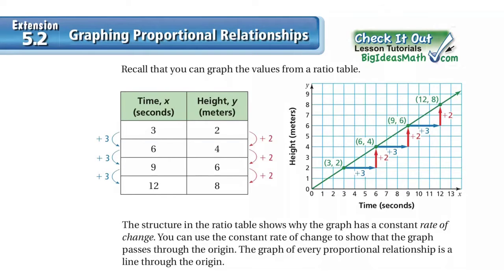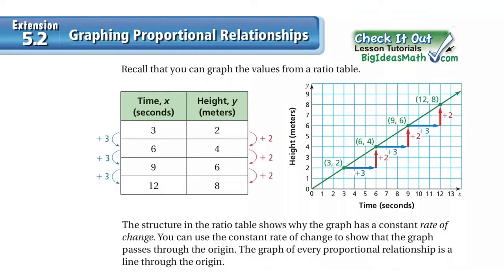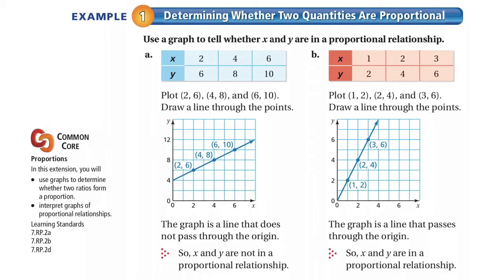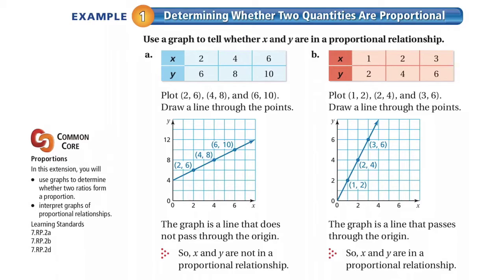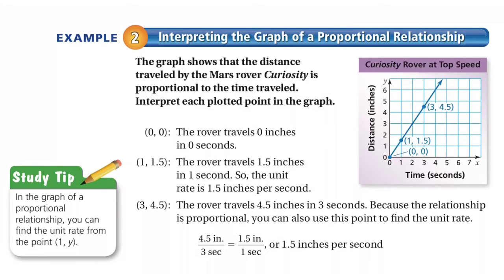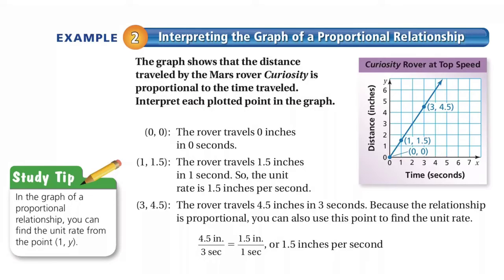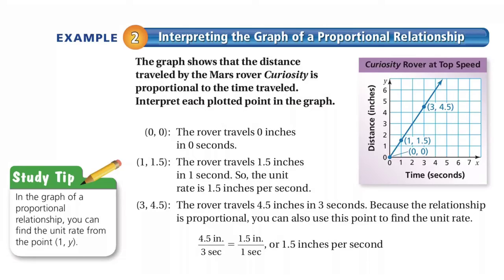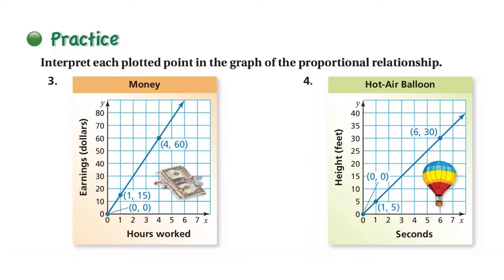Lesson 5.2 (Extension)